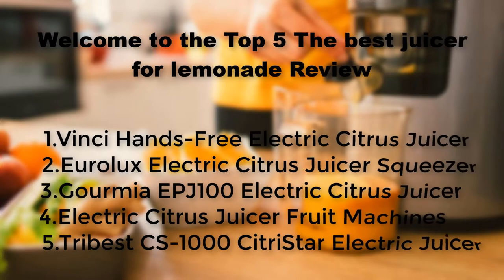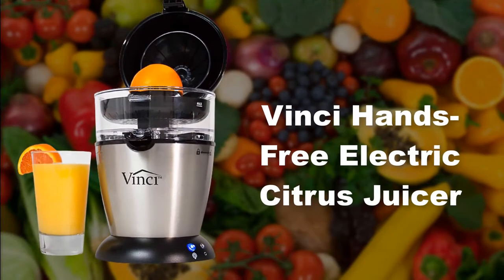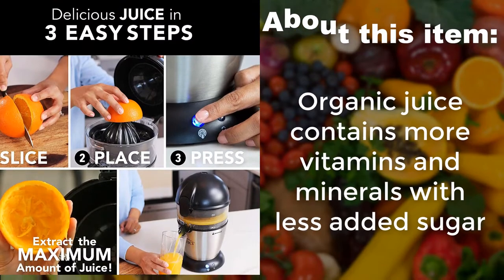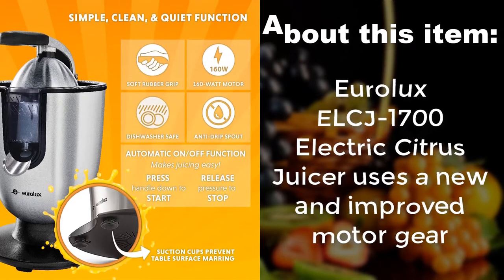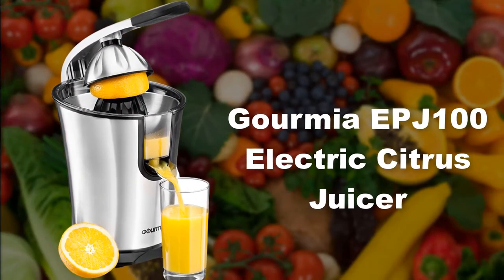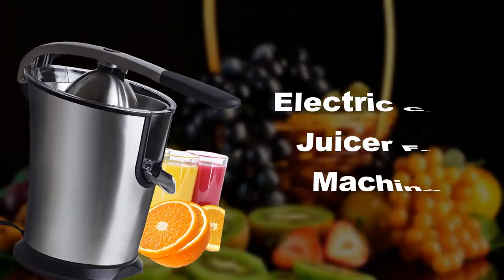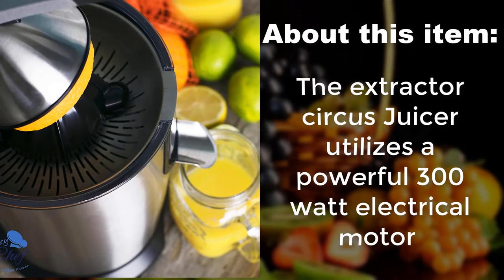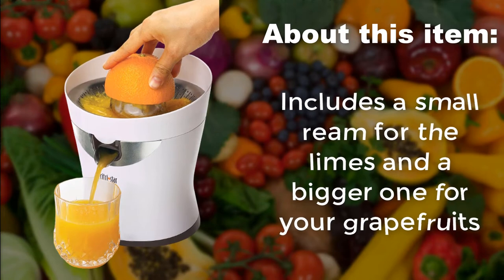Top 5 best juicer for lemonade Reviews with Terms of use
Amazon Product Links:
✔ Vinci Hands-Free Electric Citrus Juicer

✔ Eurolux Electric Citrus Juicer Squeezer

✔ Gourmia EPJ100 Electric Citrus Juicer

✔ Electric Citrus Juicer Fruit Machines

✔ Tribest CS-1000 CitriStar Electric Juicer

best juicer for lemonade
citrus juicer
citrus juicers
best juicer for oranges
best orange juicer
citrus electric juicer
citrus juicer electric
citrus juicers electric
electric citrus juicer
electric citrus juicers
electric juicer citrus
citrus juicer
citrus juicer electric
best electric citrus juicer 2022
best citrus juicer electric
best citrus juicer manual
manual citrus juicer

✔ Easy to Use & Clean - First of its kind! Simple 1-button automated press operation. Much easier to use than a regular citrus press, juicers, or handheld juice squeezers. Removable parts are "top rack" dishwasher-safe.

✔  Our Orange Juice Machine features a soft grip rubber handle press that only requires a minimal amount of pressure to start the automatic juicing process.

✔ Innovative design combines the simplicity of a manual hand-press with 160 watts of our silent, direct-drive motor power.

✔ The extractor circus Juicer utilizes a powerful 300-watt electrical motor that is designed to be extra silent for those early morning glasses of orange juicer or late night lime spritzers. Get one today to your home.